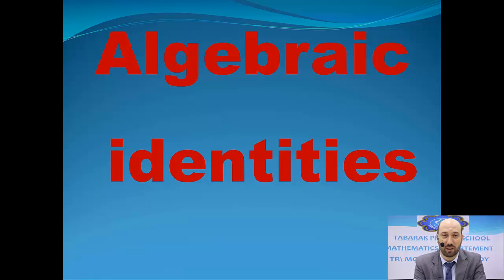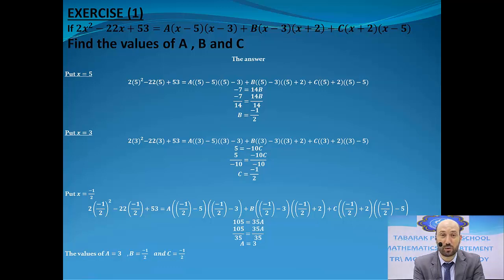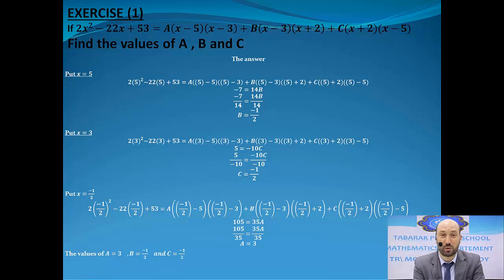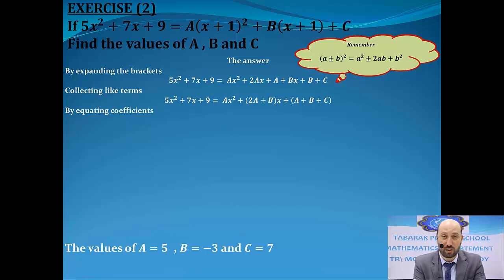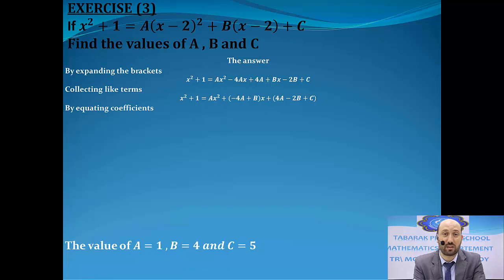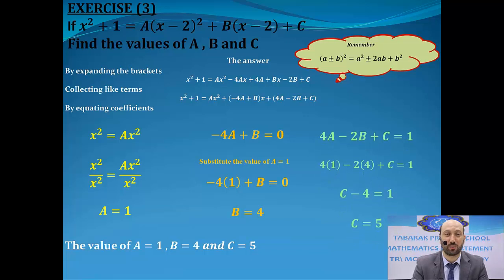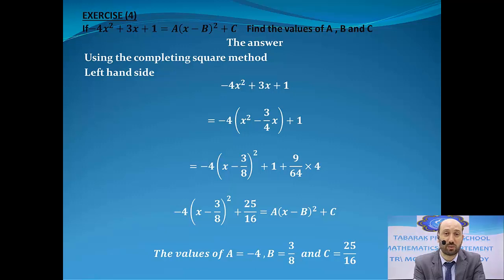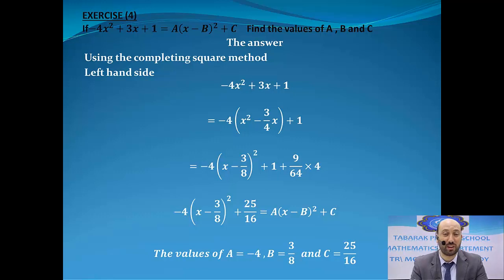GRADE 11 MATHS ALGEBRAIC IDENTITIES MOHAMMED ALBADRY